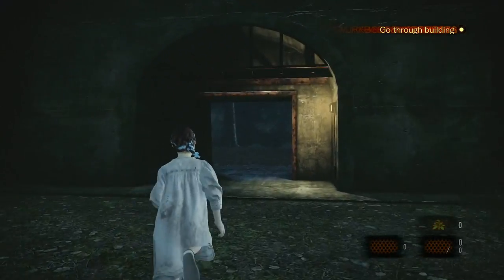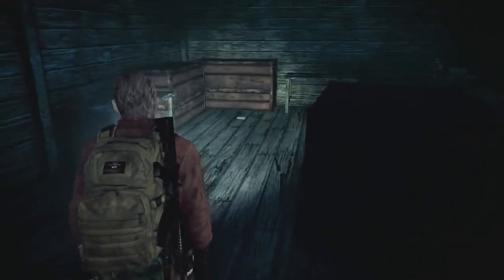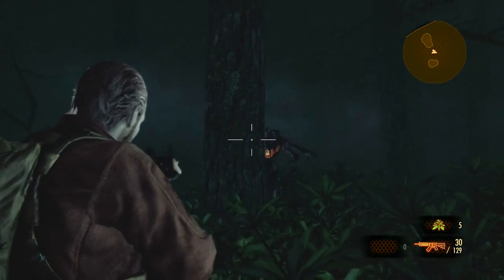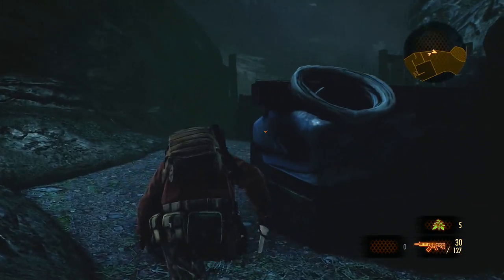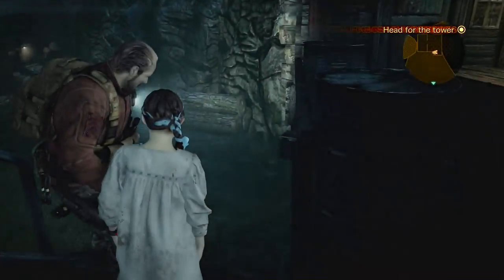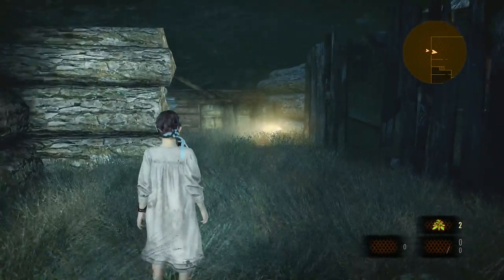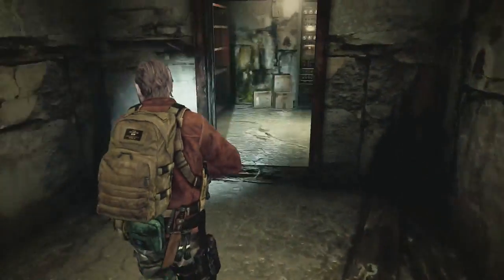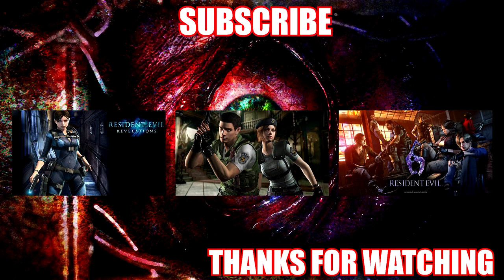Resident Evil Revelations 2 Walkthrough Part 4 - Barry Burton S-Rank/All Collectibles Episode 1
Resident Evil Revelations 2 Walkthrough Part 4 - Barry Burton S-Rank/All Collectibles Episode 1 END (PS4)

This is a commentated walkthrough for Resident Evil Revelations 2 available for Playstation 4, Playstation 3, Playstation Vita, Xbox One, Xbox 360 and Microsoft Windows. This walkthrough is played on Survival Difficulty and shows you how to obtain S-Rank on every chapter, and also shows you the location of all the collectibles in the game: Emblems, Kafka Drawings and Insect Larvae.

Difficulty: Survival

Resident Evil: Revelations 2 is a survival horror game that supports cooperative gameplay.The first episode launched with a decent start being the first of the four episodes. The action sequences that are found in Resident Evil 6 are less common and more appropriately implemented in Revelations 2 which makes this feels like a modern and old-school Resident Evil game at the same time.